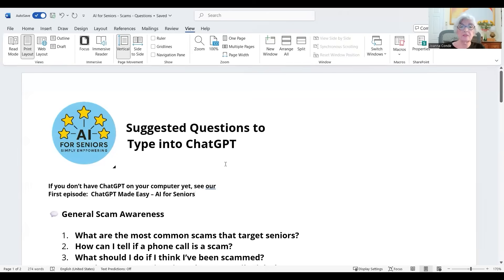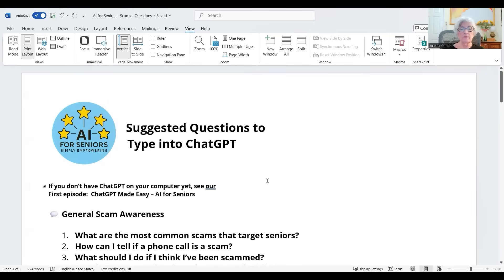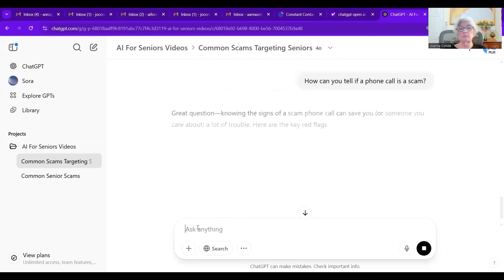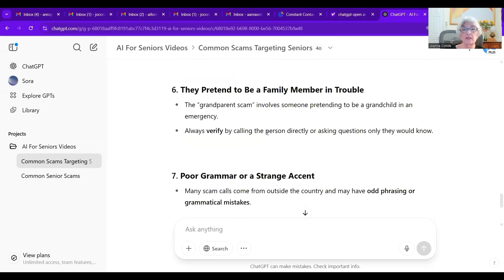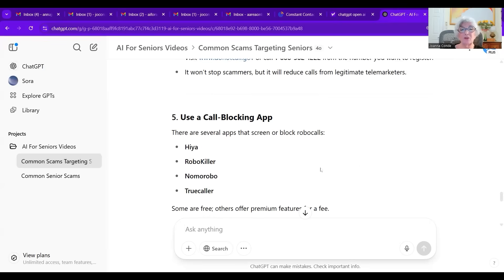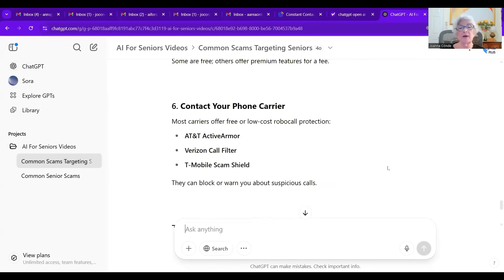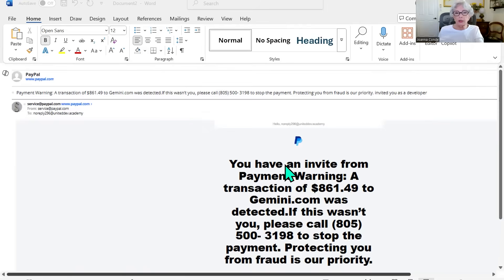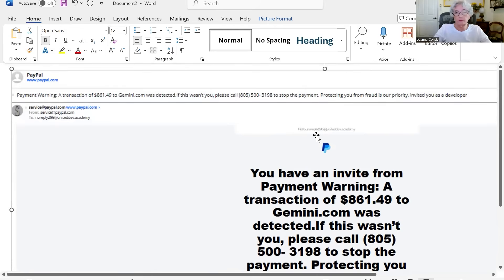Seniors! Don't be Stupid Like I Was - Don't fall for an email scam. Know what to look for!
Boy Was I Stupid! It Was a Scam — And I Fell For It

Well… I did it. I got caught in a scam this morning.
I know better. I’ve even done a video about avoiding scams.
But I clicked, I answered — and I fell for it.

That’s why I added this little update at the beginning — and at the end, I’ll tell you exactly what happened and how it got fixed.

This isn’t one of those “Top 3 Scam” lists. It’s better.
I’m going to show you how to use ChatGPT to check out a suspicious email, phone call, or text — so you don’t fall for it like I did.  I didn't take my own advice!

🧠 In this video, I’ll walk you through:

How to ask ChatGPT if something might be a scam

What to say or type in (don’t worry, it’s easy)

Why this is a great second opinion — with no judgment

How to stay safe without having to bug your kids or grandkids

This is part of my AI for Seniors series — where I show you how to use ChatGPT and other tools to make life easier and feel more in control.